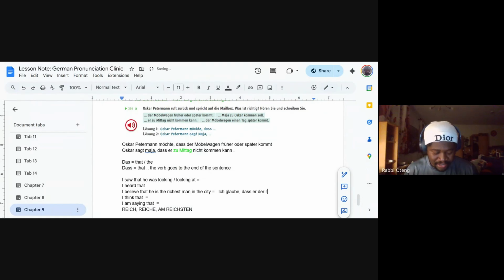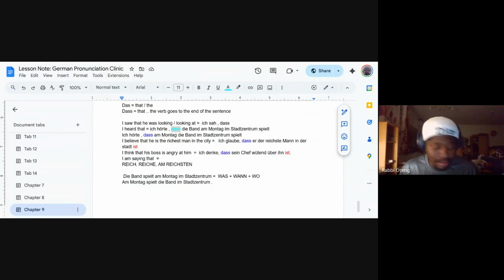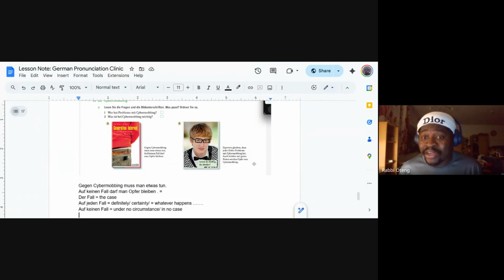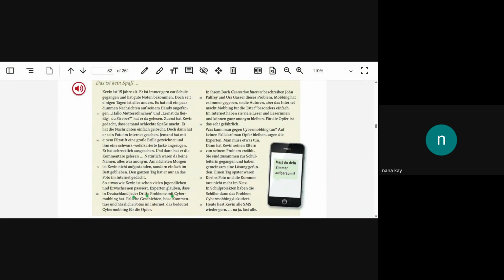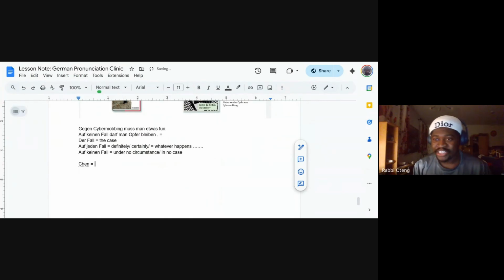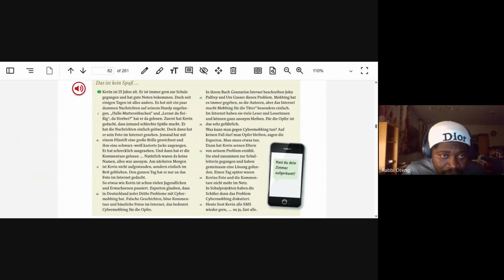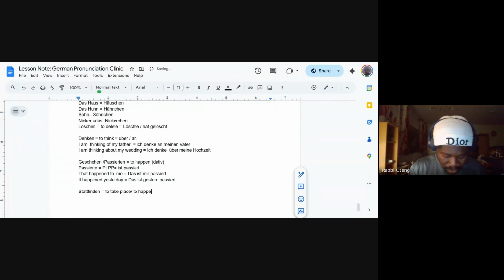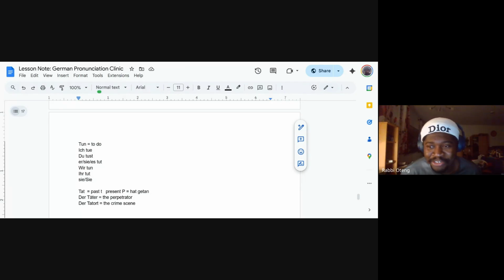A2 GERMAN CHAPTER 9C